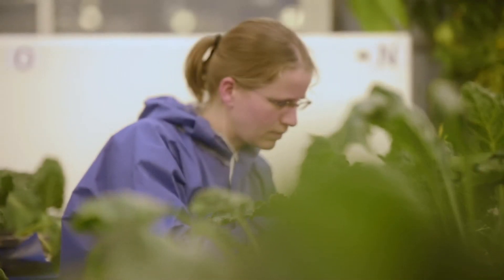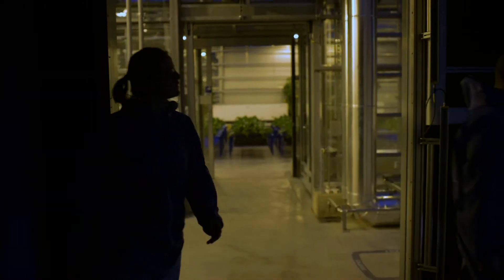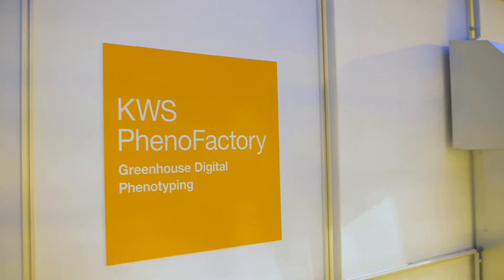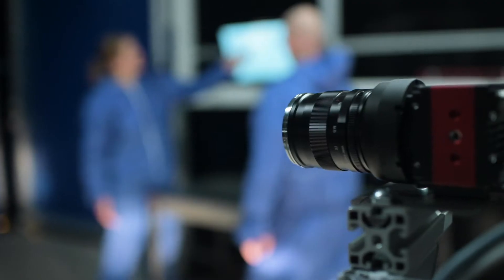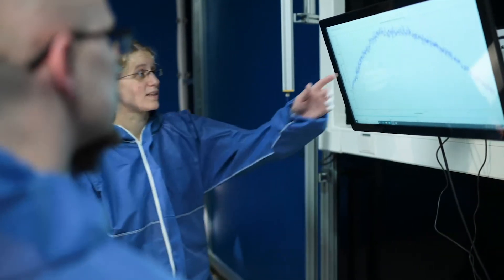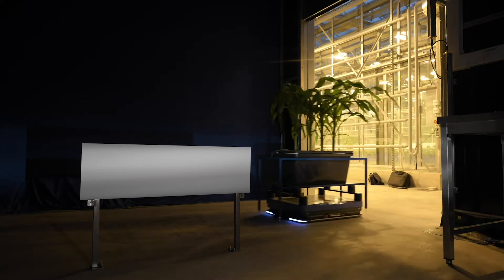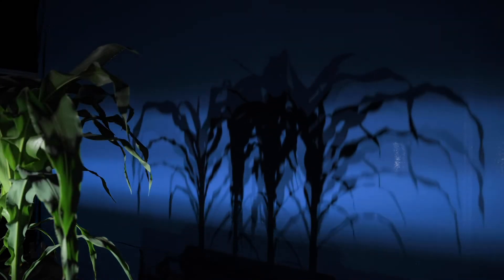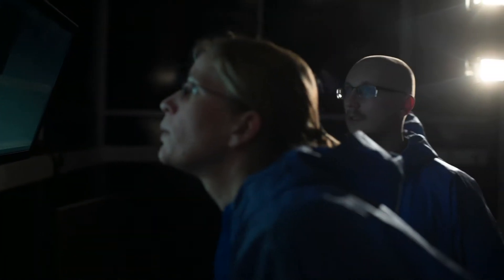KWS: Robots help with phenotyping in the greenhouse | KWS World of Farming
"Measurement accuracy is decisive for the informative value and thus for the success of our project," explains Hanna Wildhagen. The KWS expert for digital phenotyping keeps an eye on the technology in the greenhouse: Without a break, tirelessly, 365 days a year, the robots bring corn and beet plants into a kind of photo box, the PhenoFactory. There, special cameras record their optical characteristics: shape, size, weight. And when looking for drought-tolerant varieties, one feature is very important: the water content. The technology even makes this visible. But none of this replaces the experts: "It is crucial to interpret the results biologically and to draw the right conclusions from them," says Wildhagen.